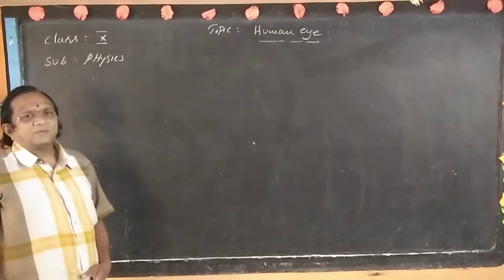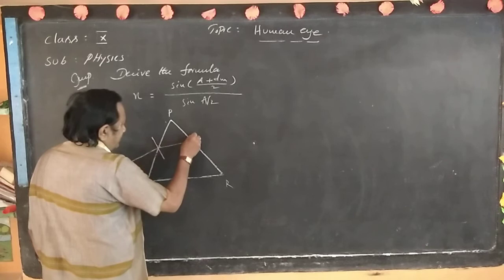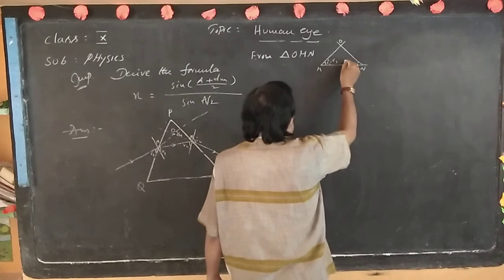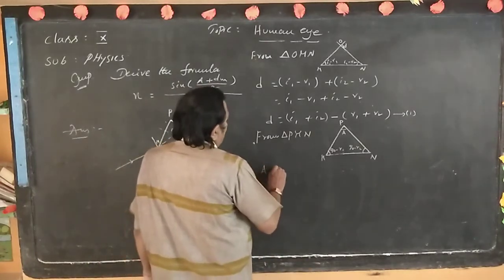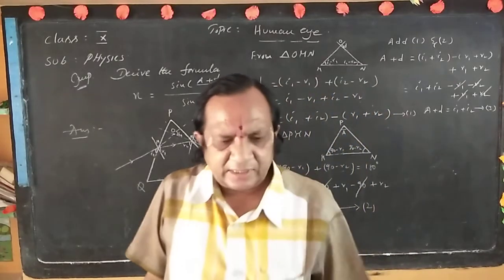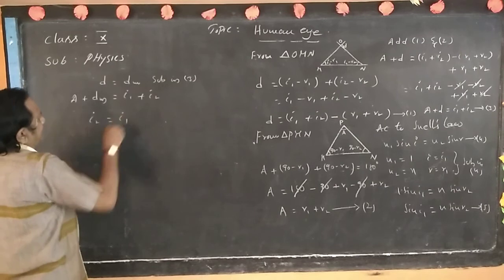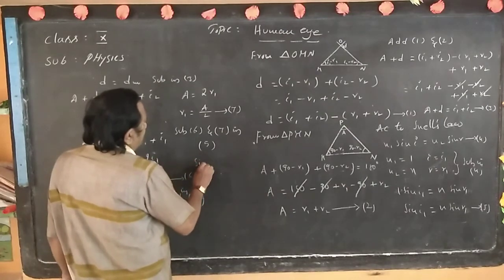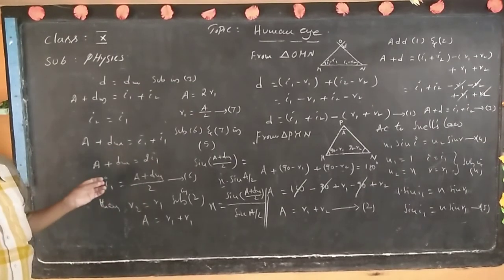10TH CLASS PHYSICS ,DAY-46